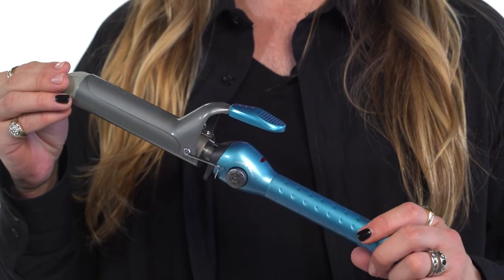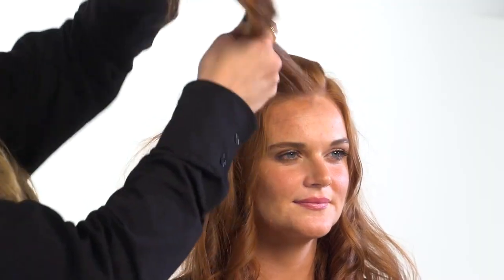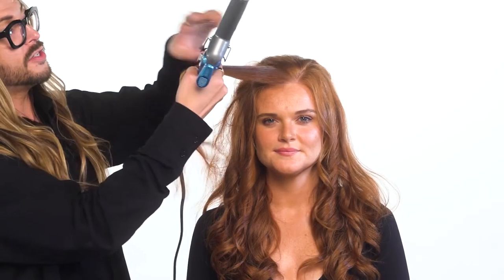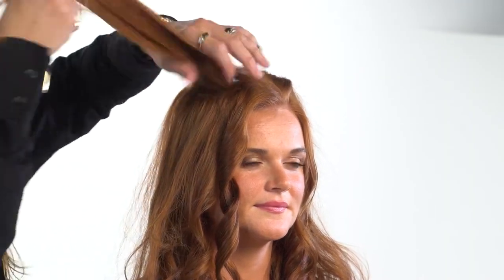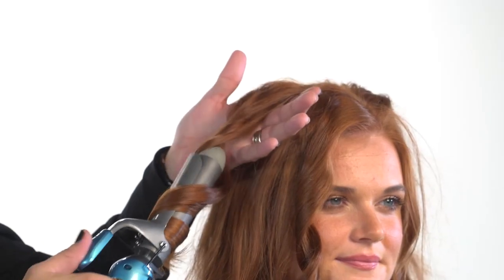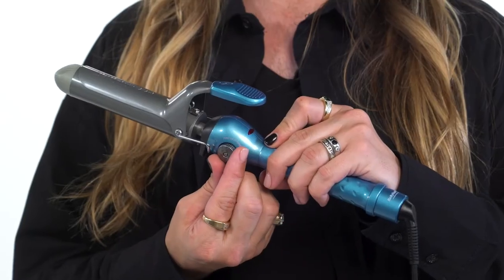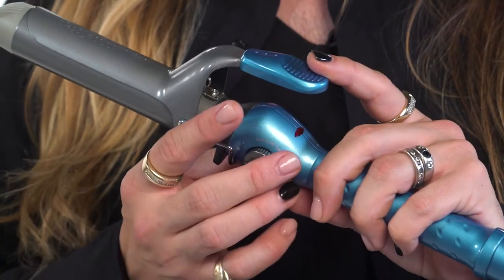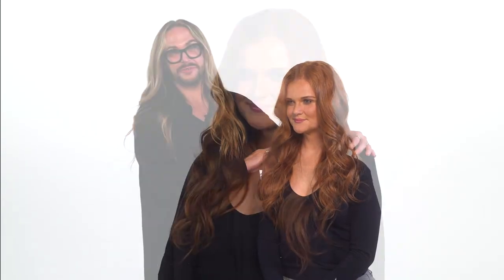HOW TO: Nano Titanium Spring Curling Irons